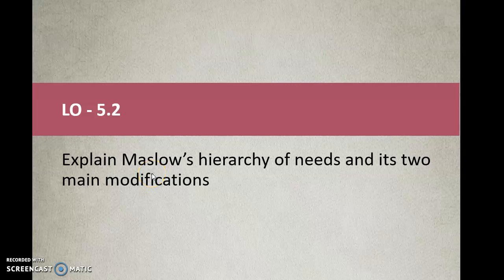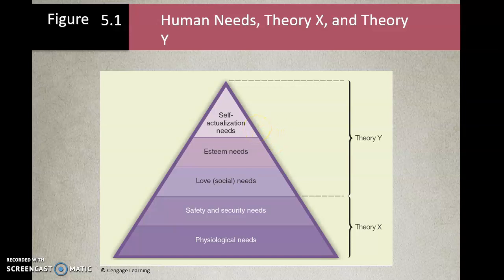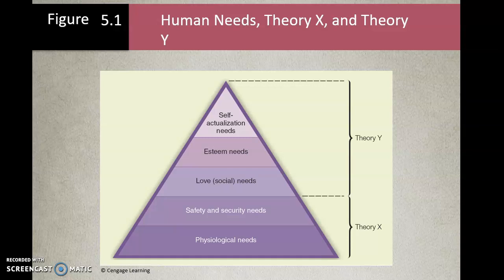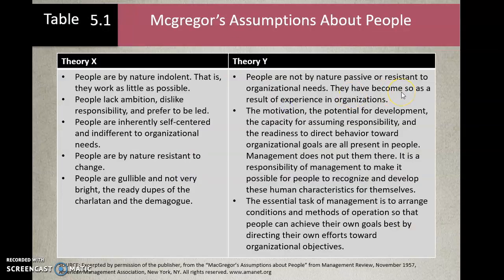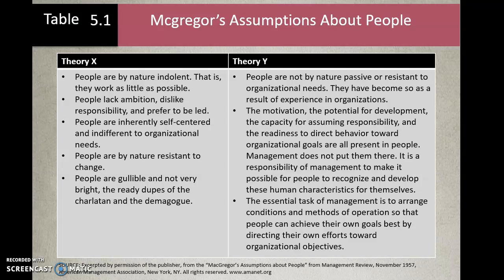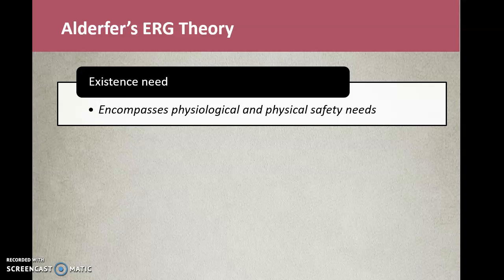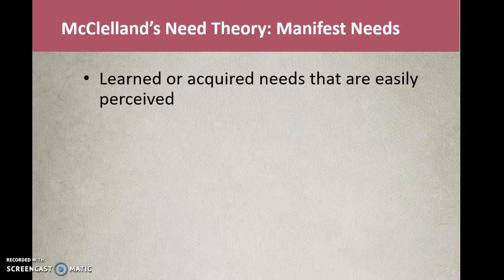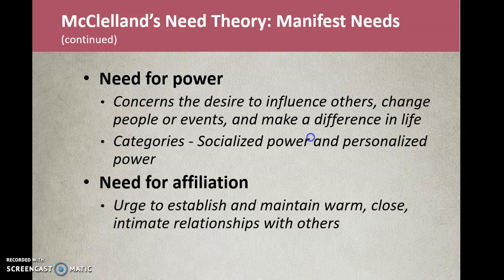Lecture 9: Maslow, Theory X & Y and McClelland